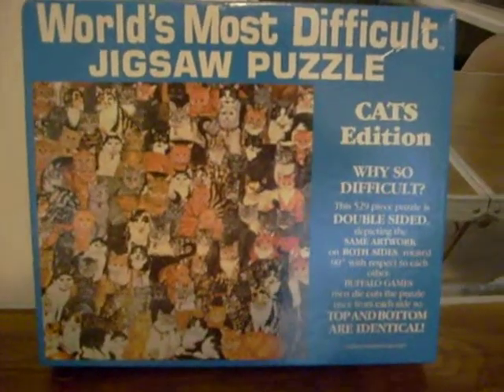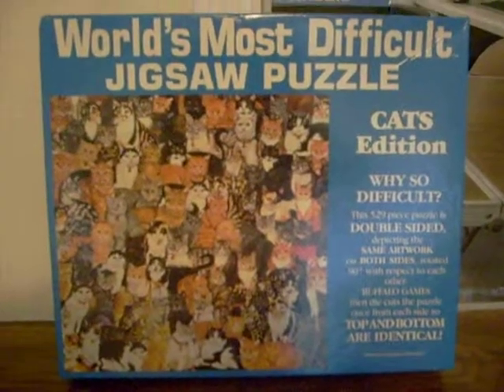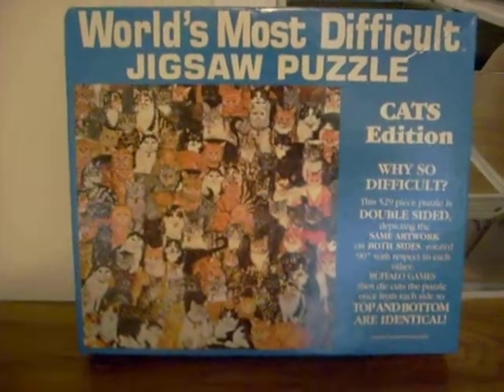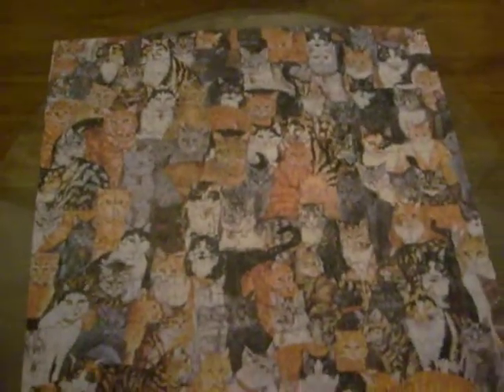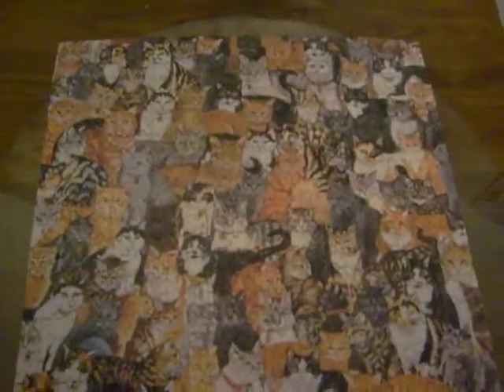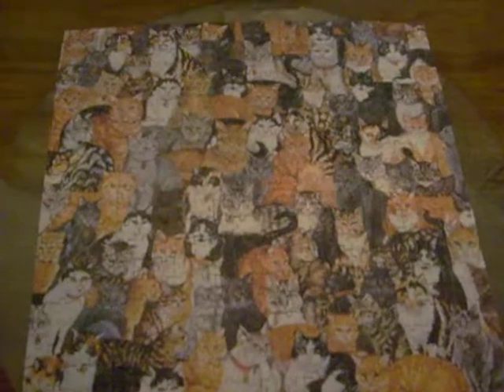Cat Puzzle video II